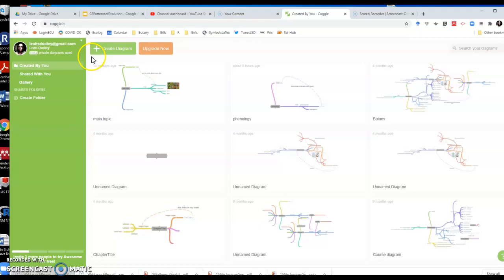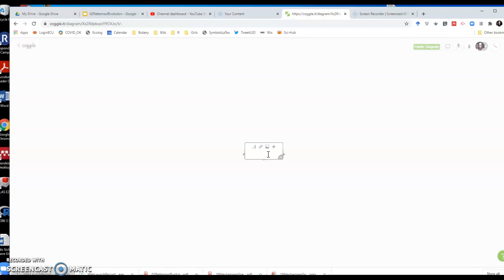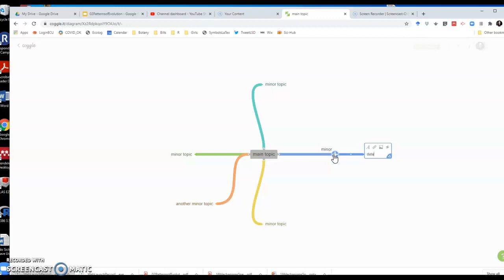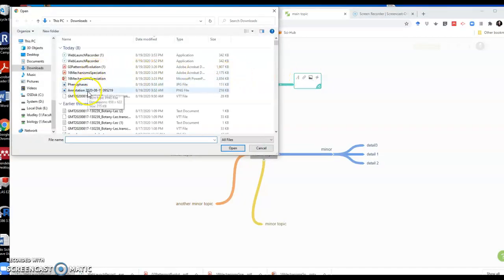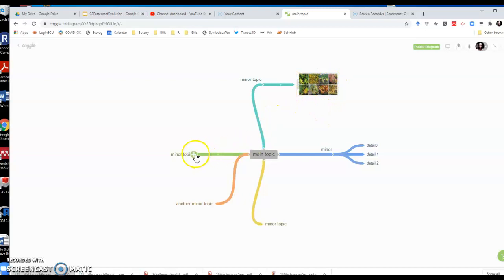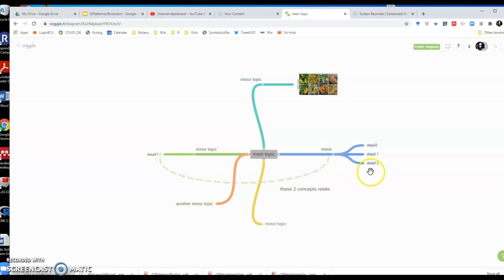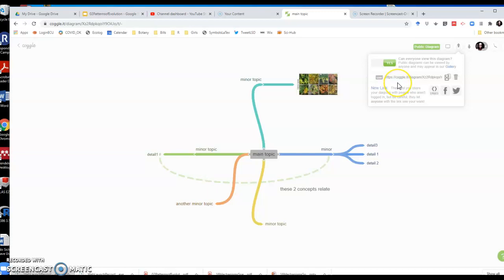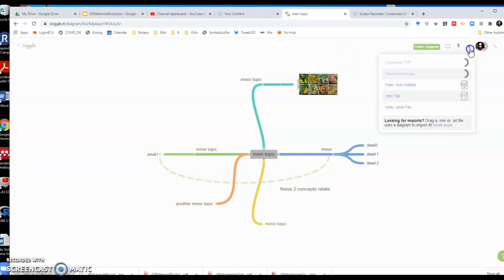Coggle It 2